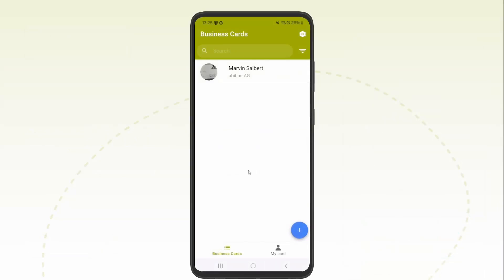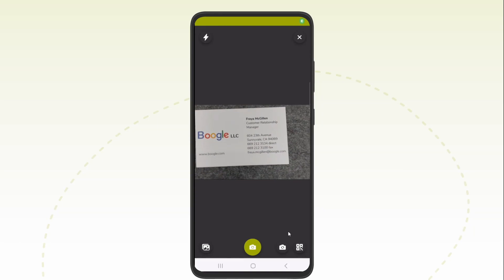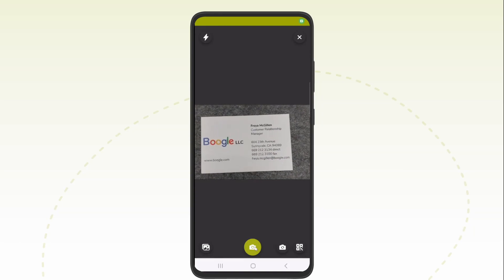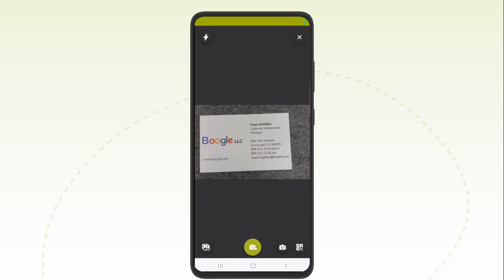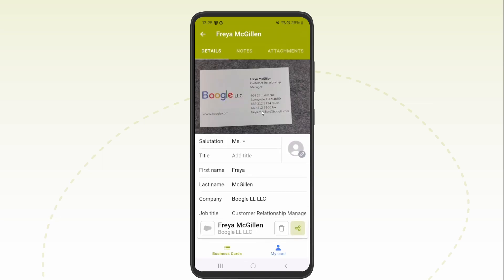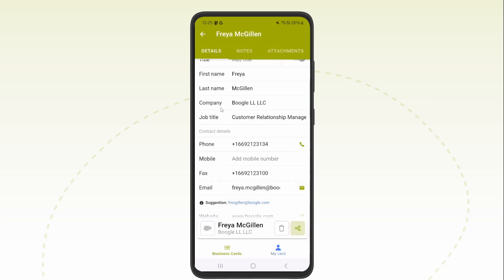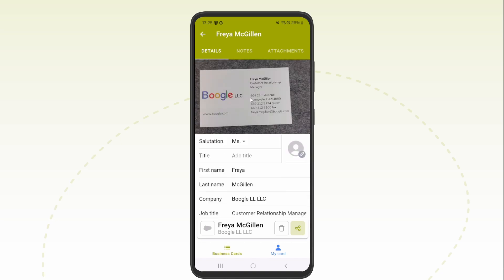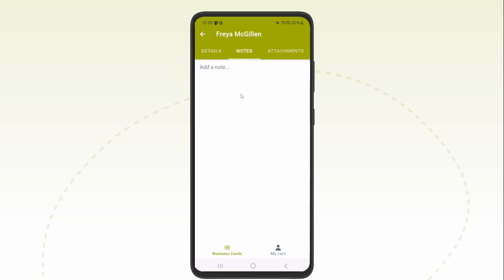How to scan a business card (5) | snapADDY BusinessCards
Now free of charge: The world's best business card scanner from snapADDY BusinessCards to easily and quickly digitize business cards for your smartphone!

The business card scanner from snapADDY BusinessCards is your productive helper for mobile business card capture. All you have to do is photograph the business card with the app, the contact details are recognized, automatically digitized and formatted as a contact with the help of artificial intelligence by our algorithm. In this way, we guarantee you the best possible recognition quality.